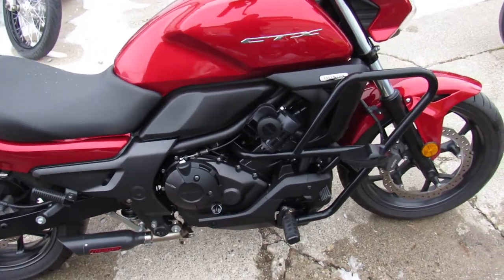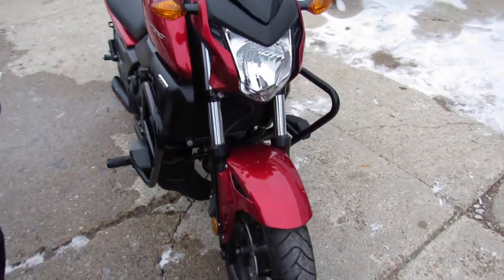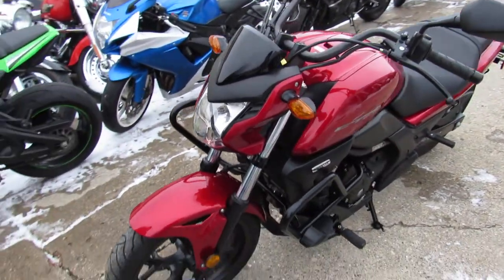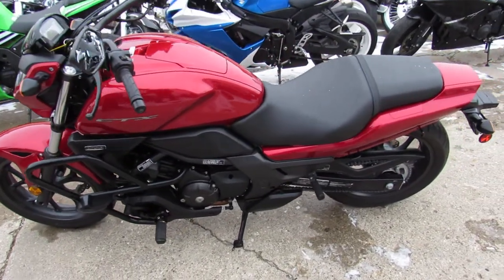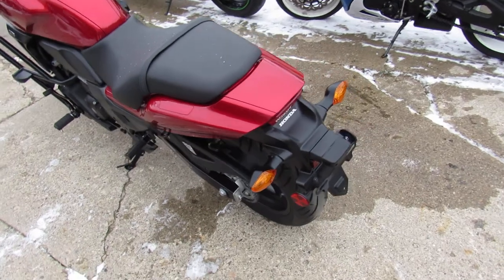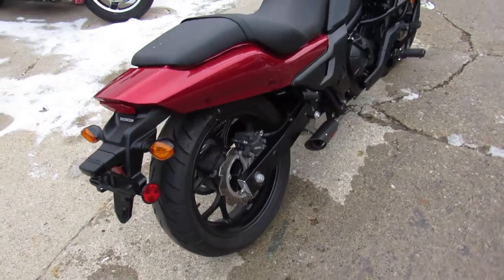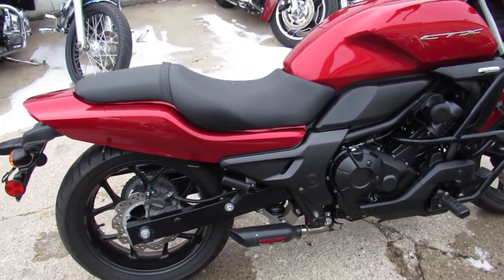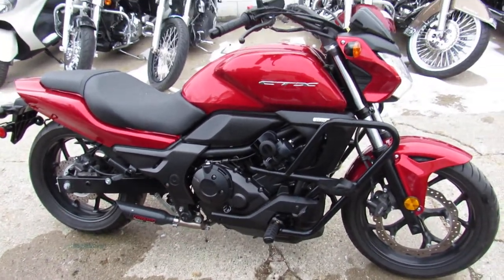Used 2014 Honda CTX 700 for sale in Michigan U4499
Used 2014 Honda CTX 700 for sale in Michigan